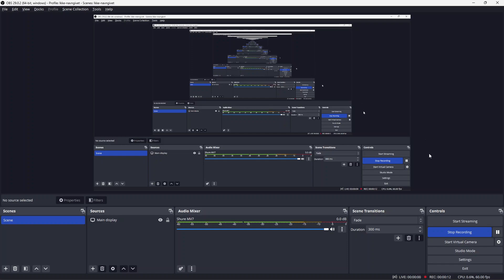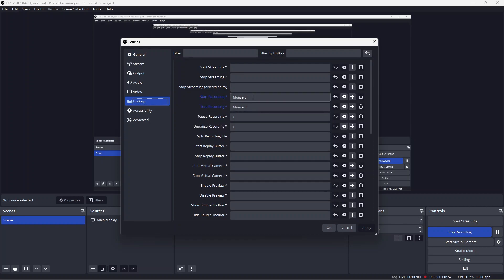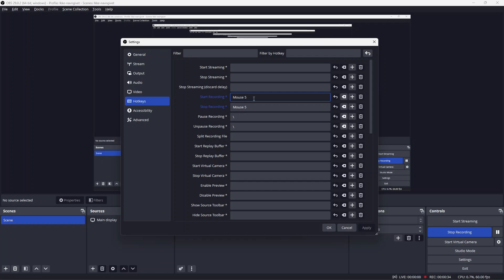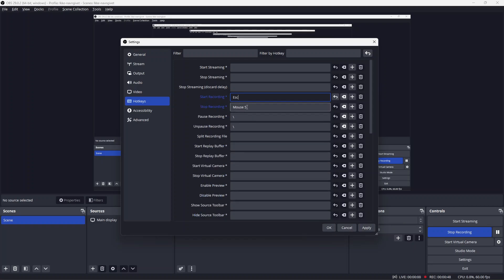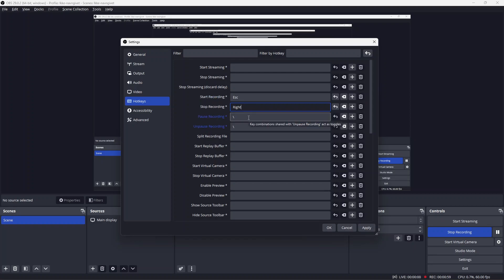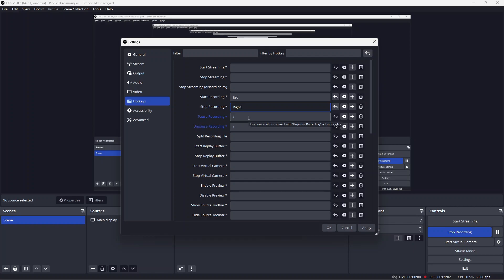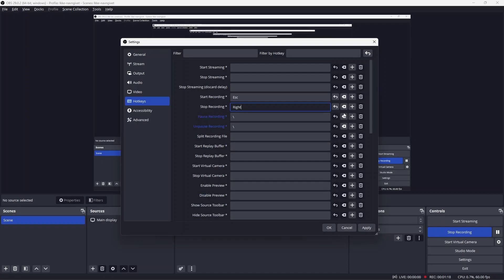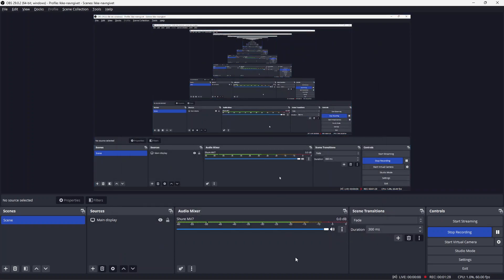OBS hotkeys for Start, Stop, Pause and Unpause recording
Hi

Today I will show you a need thing in OBS. This is on how to change the hotkeys for your recording.  Hotkeys for start, stop, pause and unpause recording.